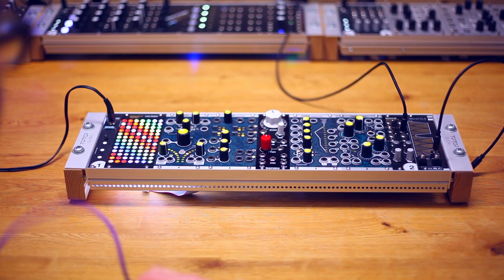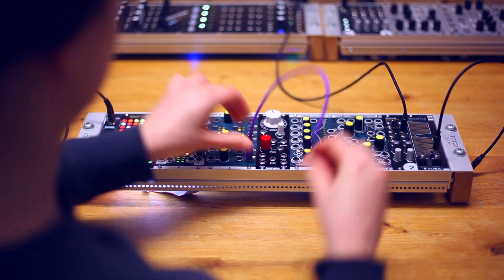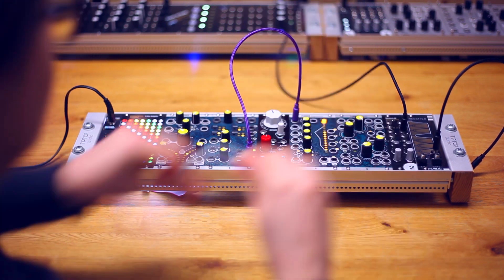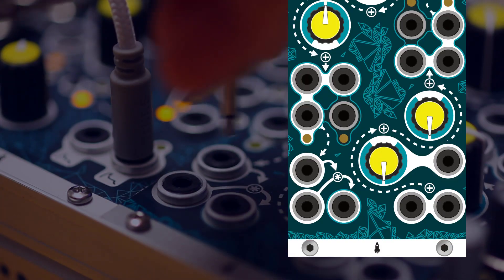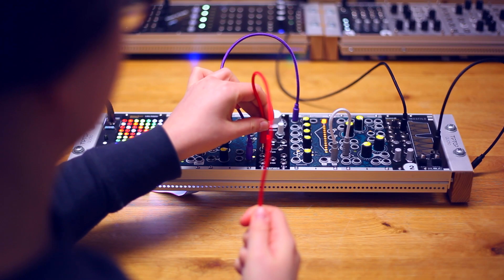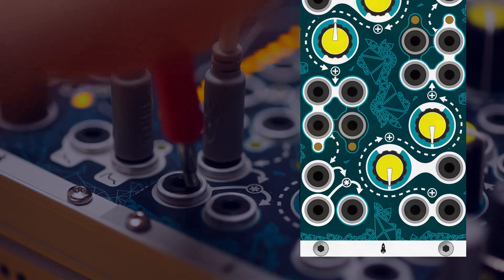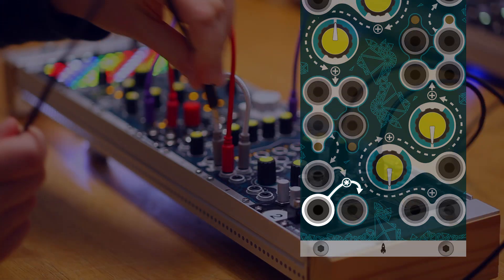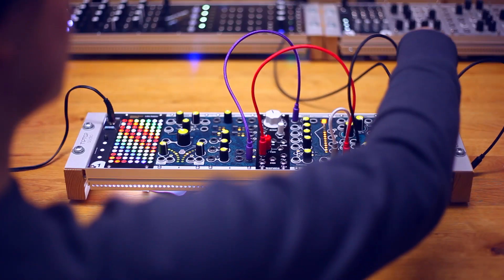Utility Minute: This is Not Rocket Science (TiNRS) Ardabil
In this patch, we route a synth voice using This is Not Rocket Science's Eurorack utility module Ardabil. We’re sequencing a Befaco evenVCO with This Is Not Rocket Science's Tuesday, and using their Edgecutter as an envelope. We then add some movement, transposing the sequence with XOR Freestylo. Finally, we add vibrato using TiNRS Wobbler complex LFO.